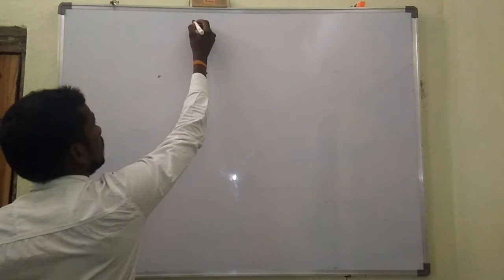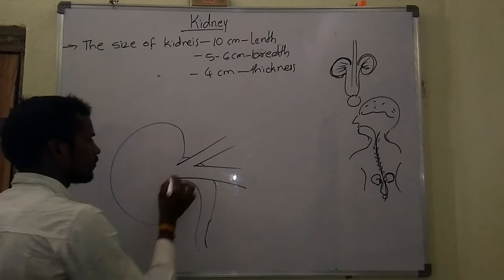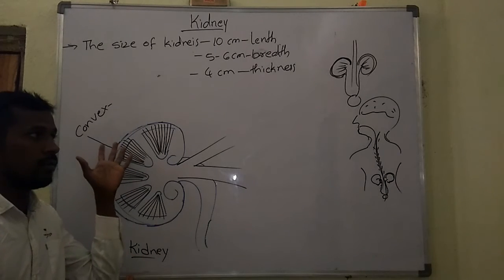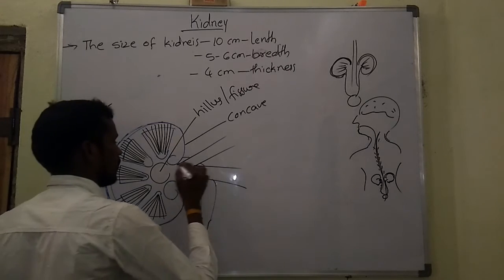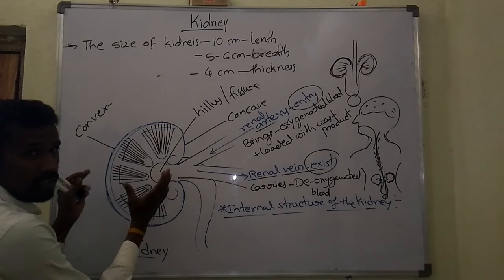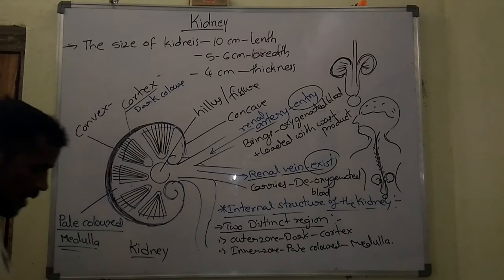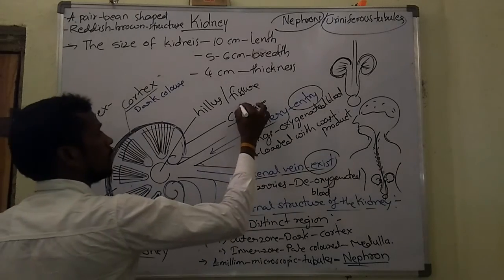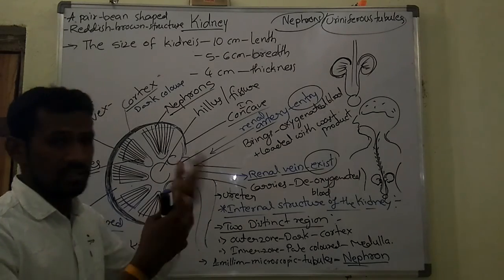Krisss 10cls biology excretory system kidney internal structure in English mediam